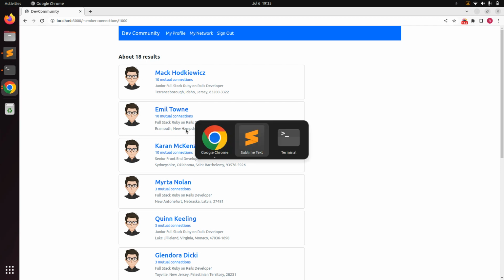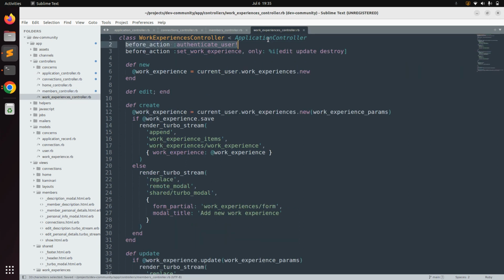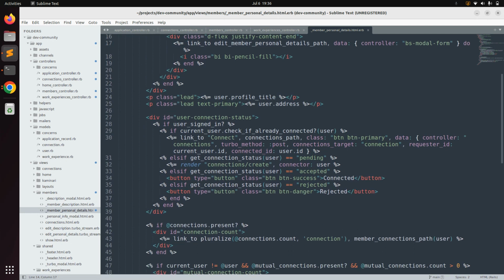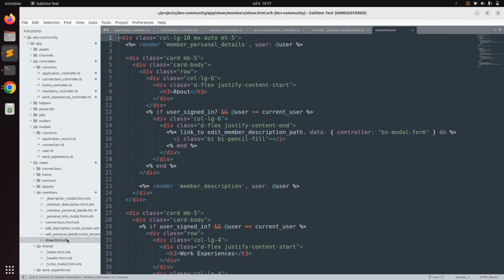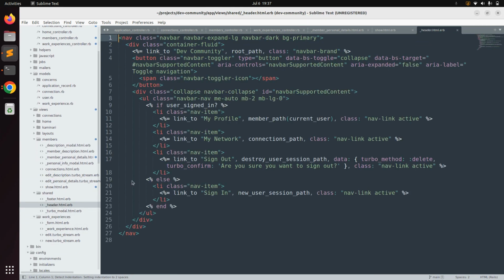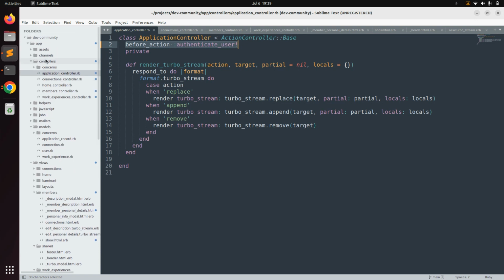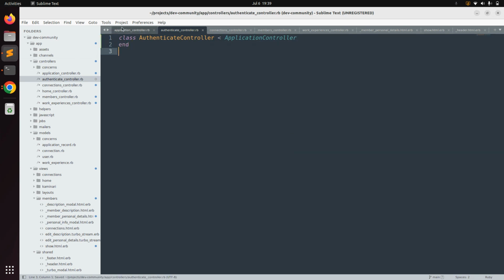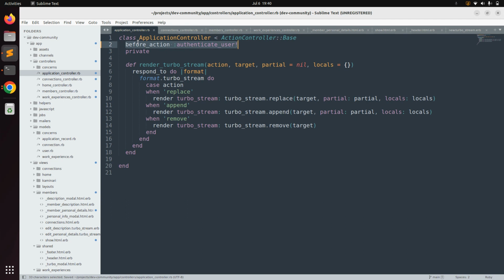Enforcing user authentication for all actions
Hello Friends

In this lecture, we will enforce user authentication for all actions in the project. This is very simple yet important to know. Please watch the complete lecture for a better understanding.

Thanks